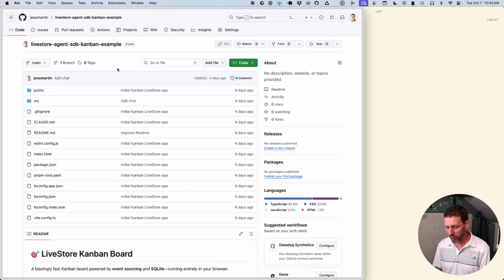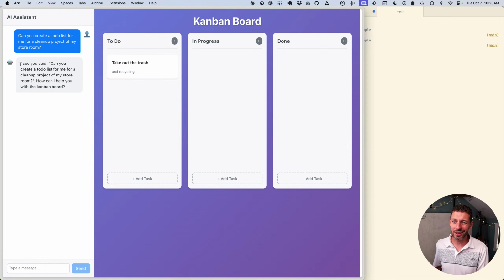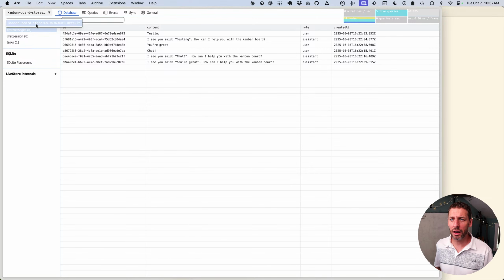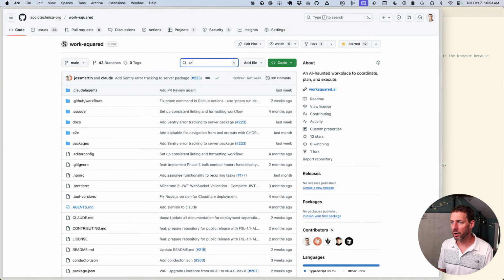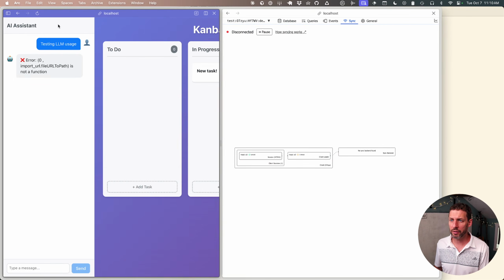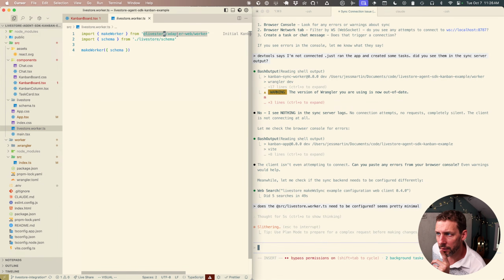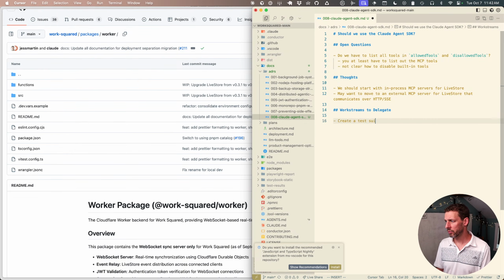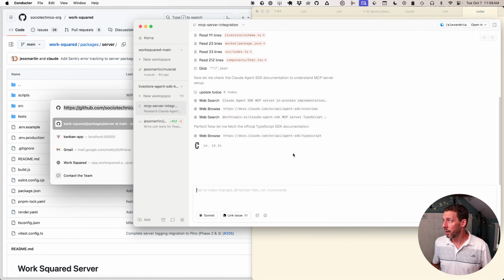Coding With Jess: LiveStore and the Claude Agents SDK, Part 2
Continue to build a LiveStore app that uses the Claude Agents SDK as the "agentic loop" and interacting with the LiveStore app through custom tools.